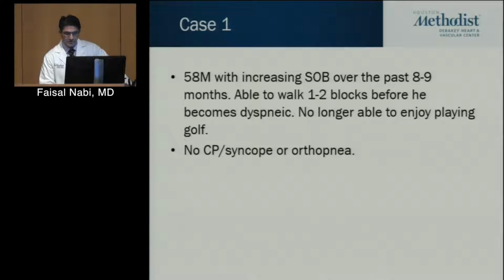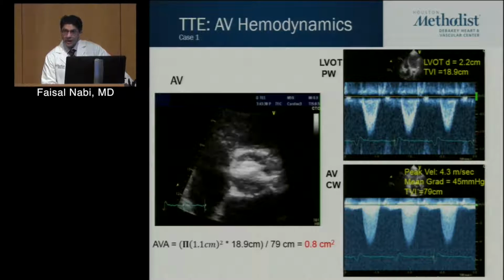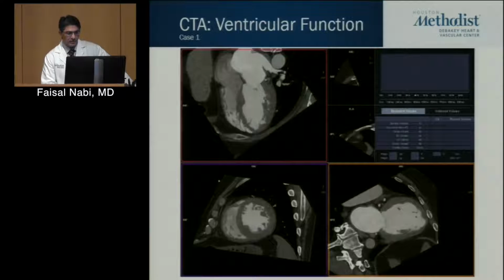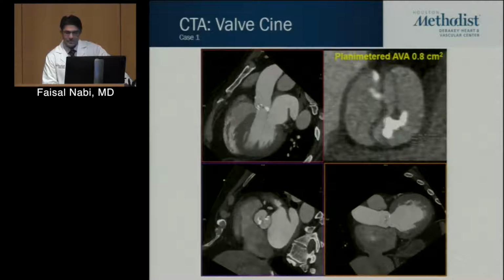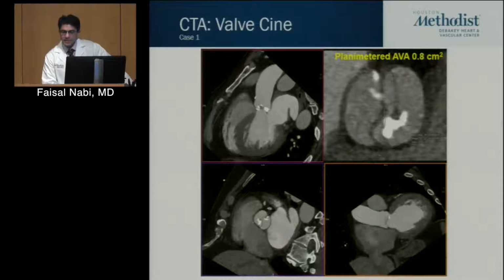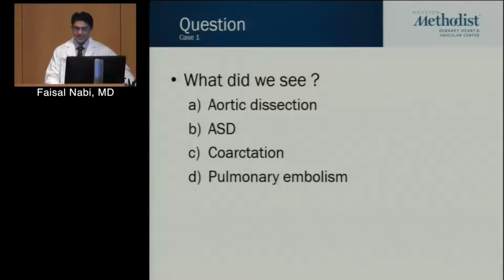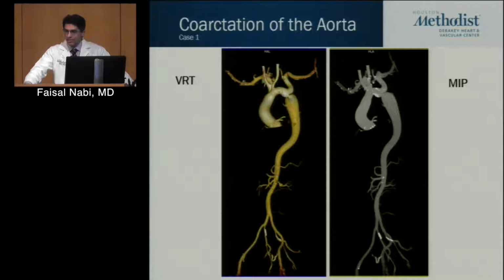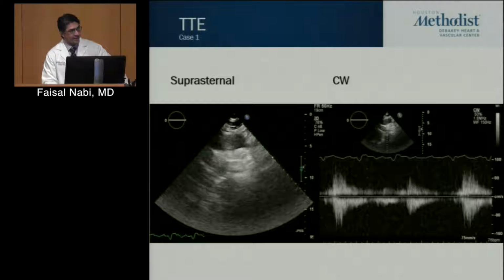Cases: Multimodality Imaging: AS & MR (Faisal Nabi, MD) April 29, 2016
Session 2:
Faisal Nabi, MD
Cases: Multimodality Imaging: AS & MR